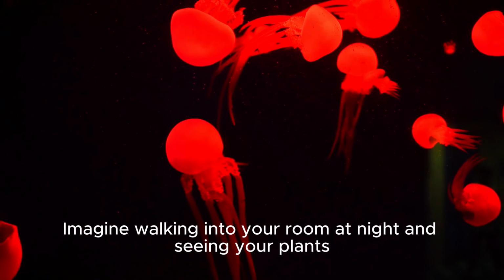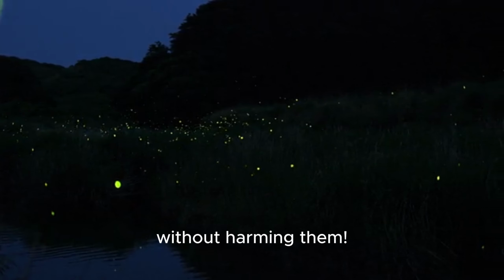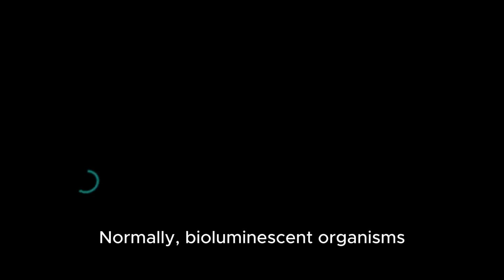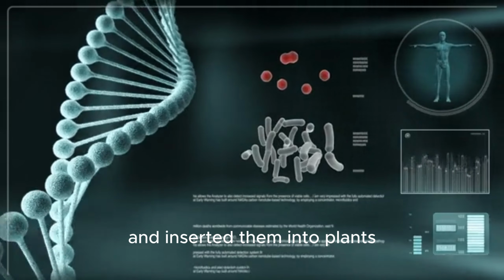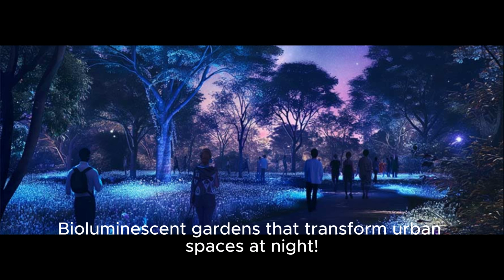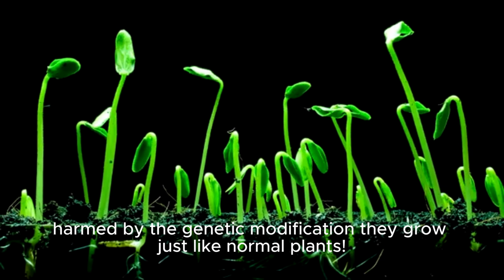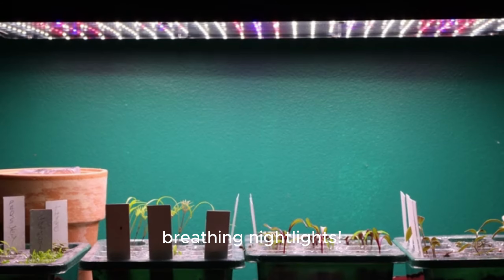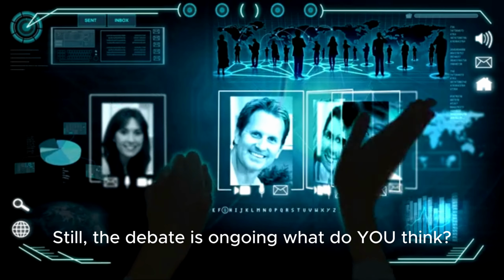Glowing Plants Are Here—Will They Replace Streetlights?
🌿 WORLD’S FIRST GLOW-IN-THE-DARK HOUSEPLANTS ARE HERE! 🌿

Imagine having a plant that glows like a firefly—no chemicals, no UV light, just pure, natural bioluminescence! Thanks to synthetic biology, scientists have created self-sustaining glowing plants that could revolutionize everything from home decor to sustainable city lighting.

In this video, we explore:
🔬 The science behind bioluminescent plants (How do they work?)
💡 Real-world applications (Could glowing trees replace streetlights?)
🛒 When YOU can buy one (Are they available yet?)
⚠️ Ethical & environmental concerns (Are GMO glow plants safe?)

Reference: Sustainable Autonomous Bioluminescence in Arabidopsis thaliana: 2025 Breakthroughs"
Journal: Nature Plant Biotechnology.